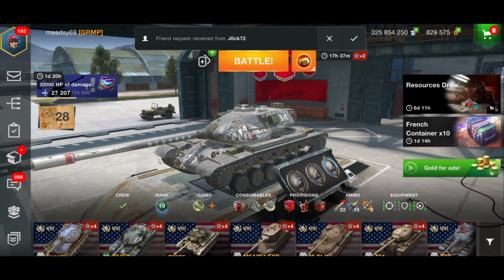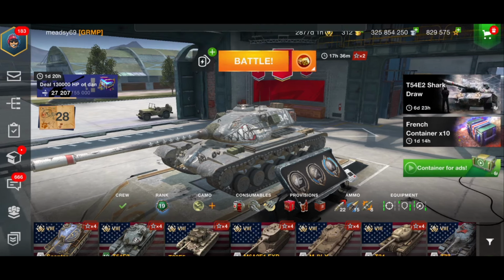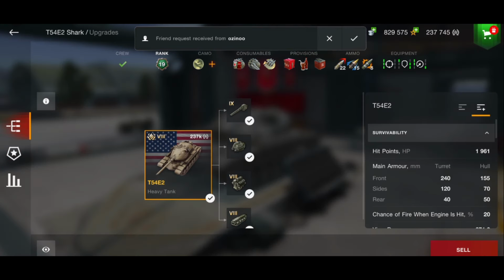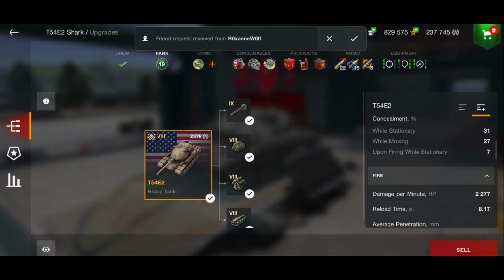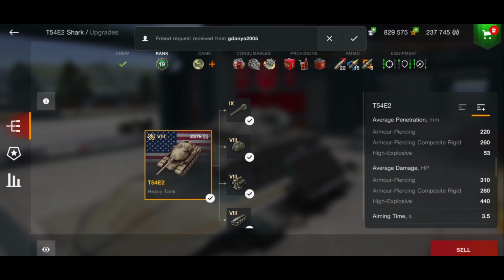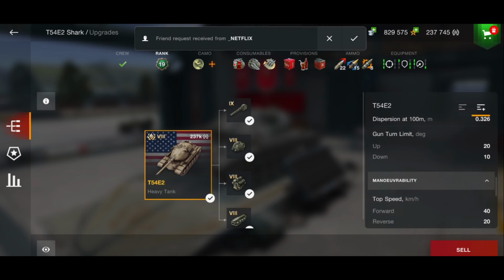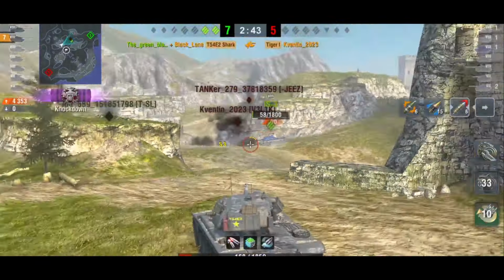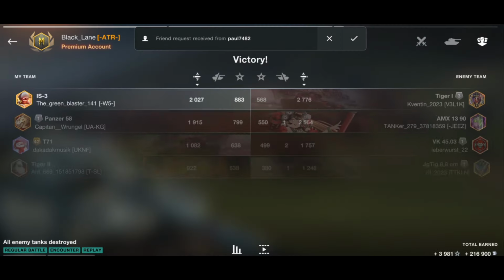This shark bites!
in todays video we take a look at the shark tank, and talk about how I think this is one of the best tier 8 tanks in the game